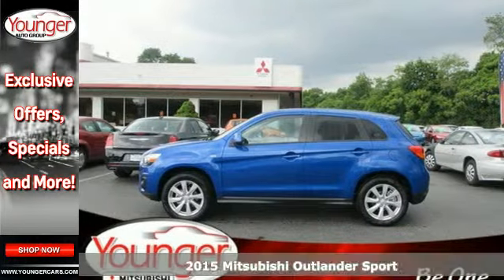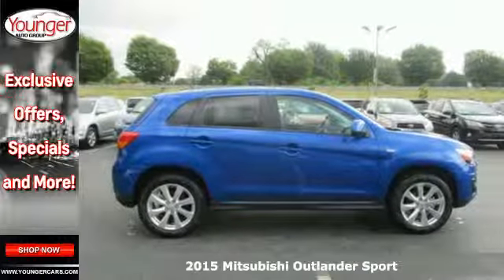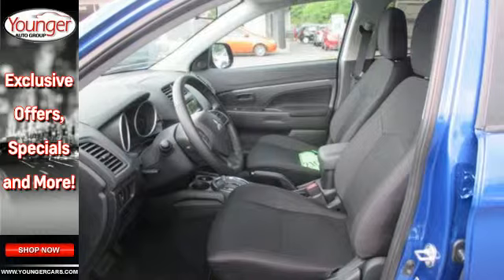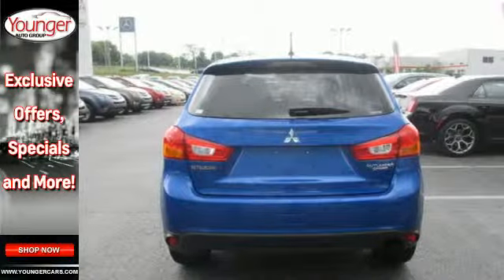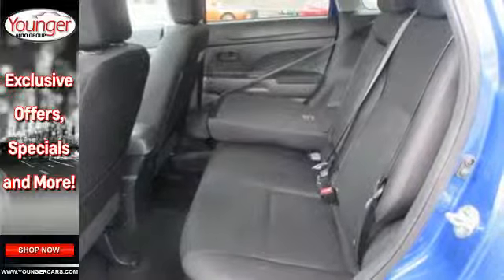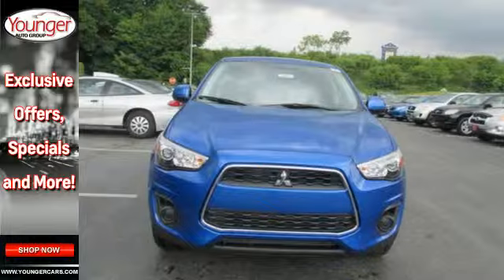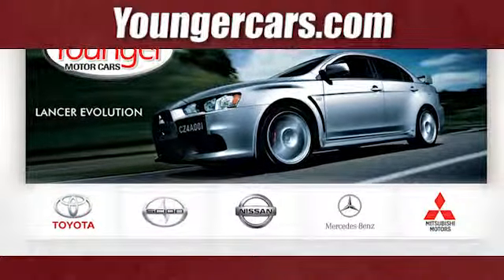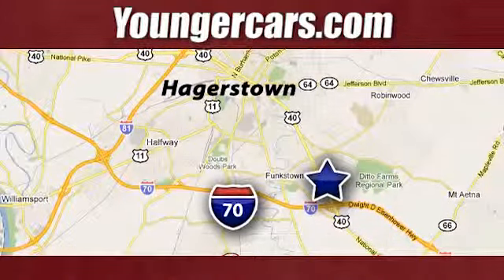2015 Mitsubishi Outlander Sport Hagerstown PA Chambersburg, MD M2063500 - SOLD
Year: 2015
Make: Mitsubishi
Model: Outlander Sport
Trim: ES
Engine: 4 Cyl. 2.0 L
Transmission: Variable
Color: Octane Blue Metallic
Stock #: M2063500
VIN: 4A4AR3AU7FE026838
The Mitsubishi Outlander Sport gives a sporty edge to the stylish compact SUV. A 148-hp 2.0-liter MIVEC engine is standard on all vehicles, boasting up to 32 highway miles per gallon. Every Outlander Sport comes with 18-inch aluminum-alloy or chrome-alloy wheels with P225/55R18 all-season tires. The heated power side view mirrors, rear wiper and window defroster with timer, and flat-type wiper blades, and available All-Wheel Control improves handling in the most challenging conditions and help this vehicle excel in the elements. In the cabin, comfort is key. A 6-way adjustable driver's seat, a tilt and telescopic steering wheel, and height-adjustable front shoulder belt anchors allow you to drive your way. Power windows and locks and steering-wheel-mounted cruise control and audio controls make life easy. New for 2014, the SE trim gets a dazzling 6.1-inch touchscreen audio system and rearview camera, along with standard SiriusXM and HD Radio. With the Outlander Sport's available panoramic glass roof, even the rear seats can have a front row view of the sky, measuring an impressive 4 feet in length by 3.2 feet across. Electric Power Steering, a seven-airbag safety system, Active Stability Control with Traction Control Logic, and Hill Start Assist highlight the Outlander Sport's safety features. Also included are 3-point seatbelts for all 5 seating positions, a tire pressure monitoring system, and child-safety rear door locks. The Mitsubishi Outlander Sport is a highly-customizable vehicle with many options and packages. It is a safe, viable vehicle for a small family, and is also space-efficient, comfortable, and very maneuverable.Price excludes $300 Documentary Fee (not required by law). Your only additional costs are sales tax, processing fee, and MVA tag and title fees for the state in which the vehicle will be registered. While every reasonable effort is made to ensure the accuracy of this data, we are not responsible for any errors or omissions contained in these pages. College grad and Military rebates are not included. Contact dealer for eligibility.

Address:
1945 Dual Highway
Hagerstown PA Chambersburg, MD 21740